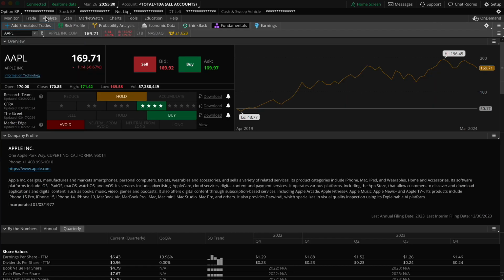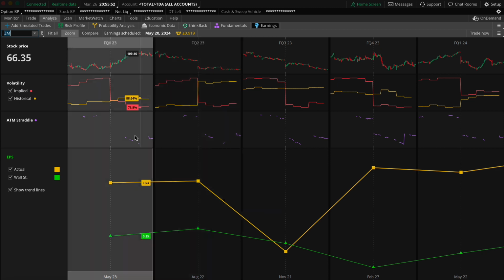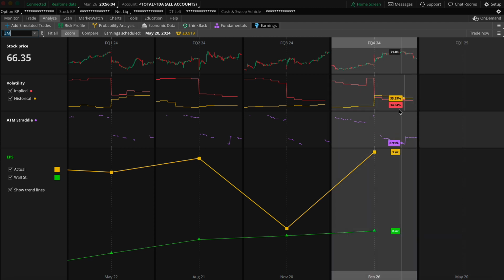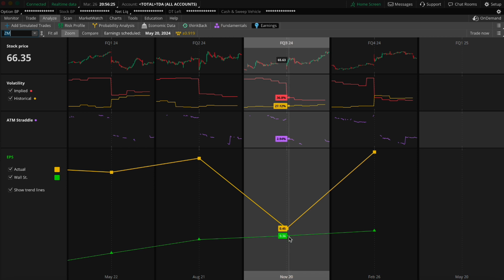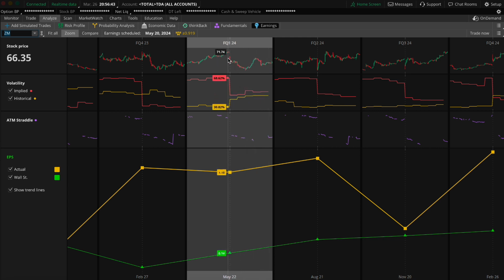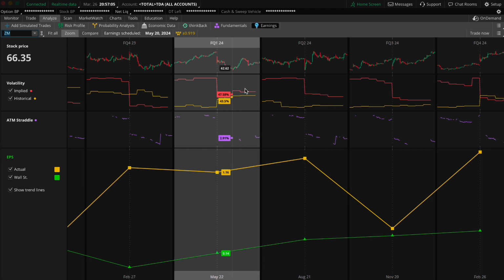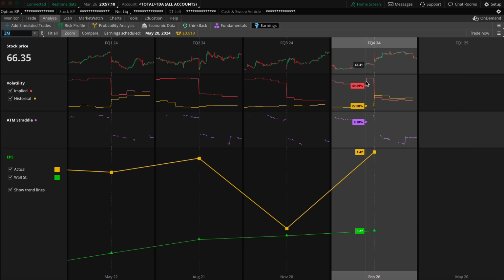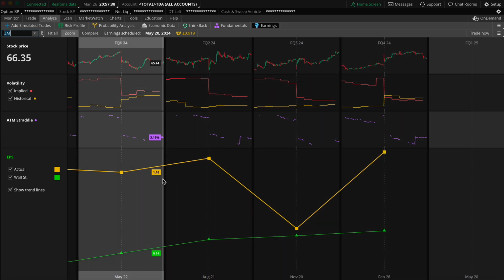Using ThinkOrSwim For Earnings Day Trades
Sign up for my FREE NEWSLETTER to get trade ideas and setups